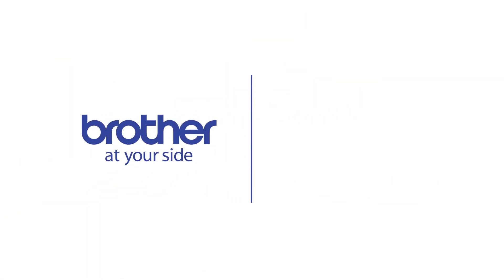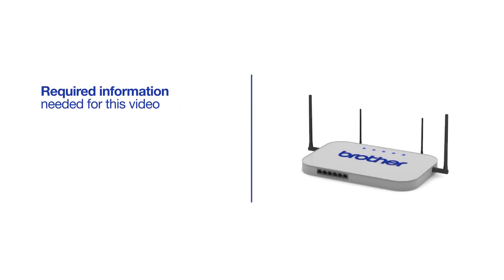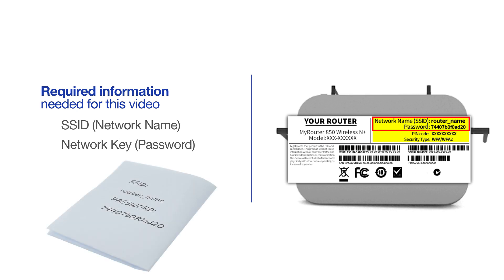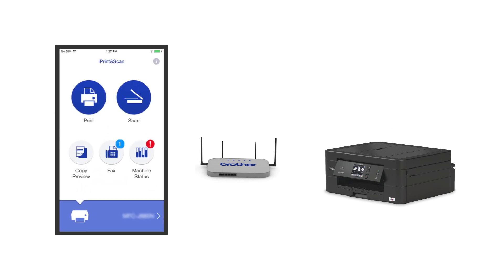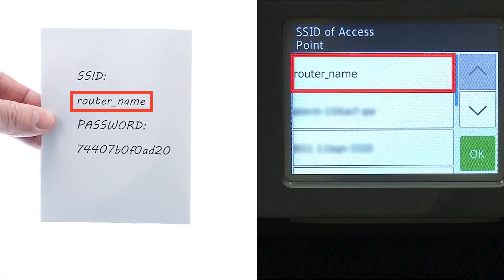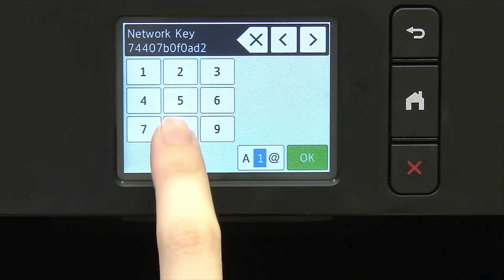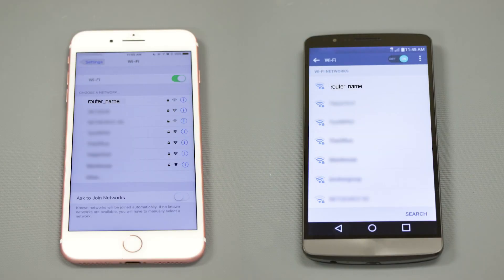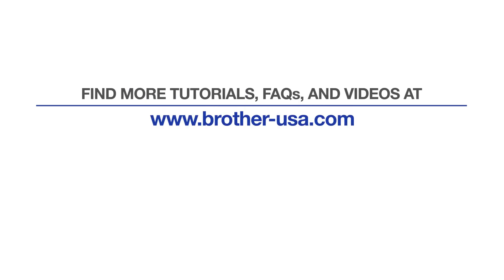MFCJ895DW – Connect to a mobile device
Learn how to connect your Brother MFCJ690DW or MFC-J895DW inkjet printer to a cellular phone, tablet, or other mobile device on a wireless network in this tutorial.

Models covered:
MFCJ690DW
MFCJ895DWXL

For more videos, tutorials, and FAQs visit our Brother support

Quick Links / Table of Contents:
Models Covered 00:09
Required Information 00:19
Custom SSID and Network Key 00:47
Downloading iPrint&Scan 1:01
Configuring your Brother machine 1:15
Adding mobile device to the network 2:11

This video will cover multiple models and operating systems even though your machine may not match the model on the screen the overall process will be the same. (Video covers MFC-J690DW mobile wireless as well)

To begin press the Wi-Fi icon on the touchscreen.

Select “Setup Wizard” from the option list.